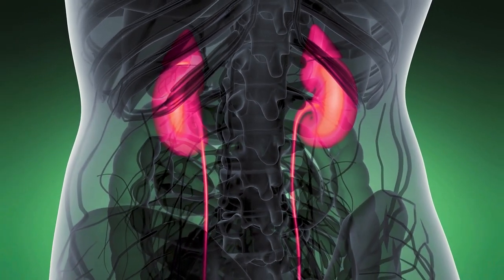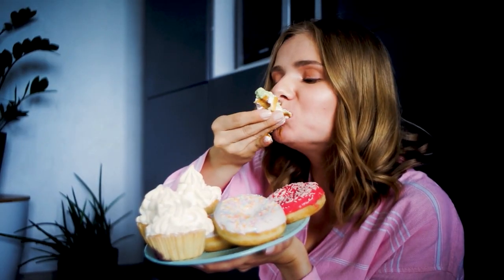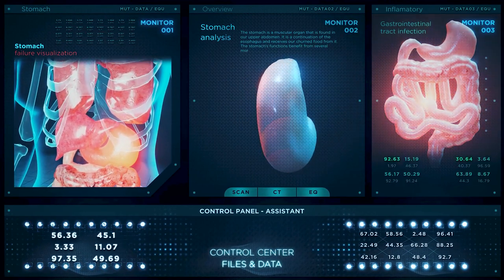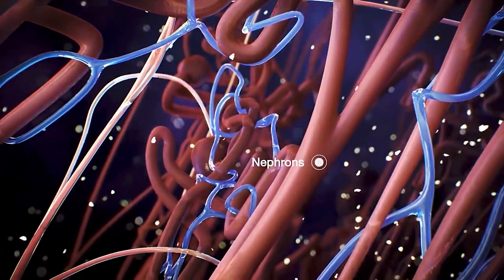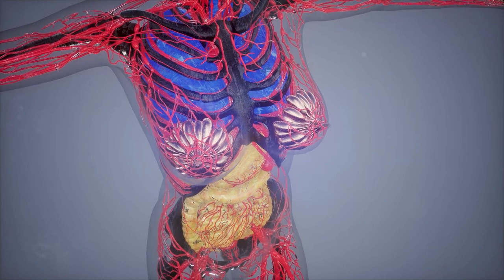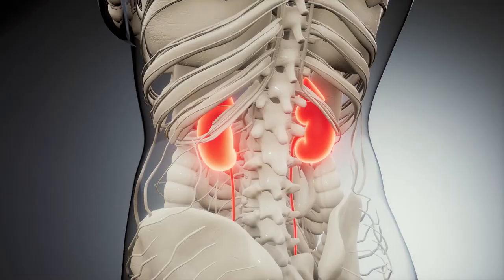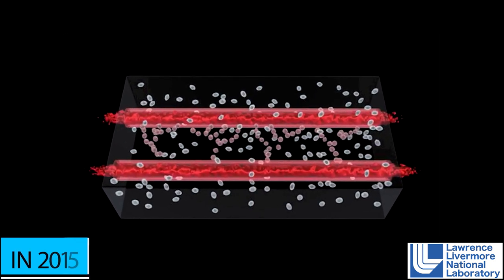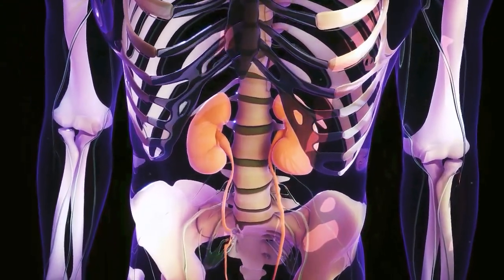Artificial Kidneys Are a Step Closer With This New Tech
💠  Researchers at the University of Arkansas have developed a system that can process blood in a manner comparable to biological nephrons. They used a porous mesh made of platinum between two ion-exchange wafers to create a wafer that moves ions across membranes using an electrical field. Scientists have failed to produce viable therapies for kidney disease and renal failure. 100,000 people in the US die every year waiting for a kidney transplant. The system was identified in a recent paper published in Nature Communications Materials, which you can check out in the description below.

The machine could function as a stand-alone device or in combination with peritoneal dialysis to monitor the chemistry of treatment solutions. In the US alone, more than 93,000 people are currently on the waiting list for a kidney transplant. A fully functional artificial kidney is probably still years away at best, but scientists are making steady strides in the re-creation of this essential organ.